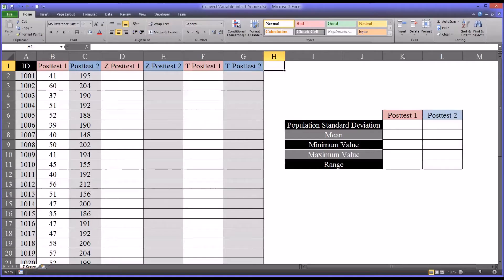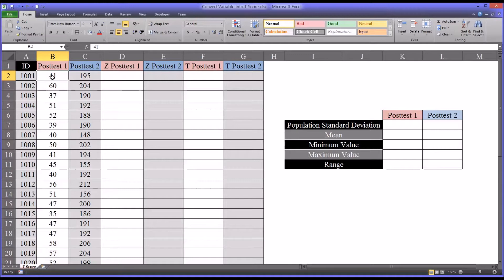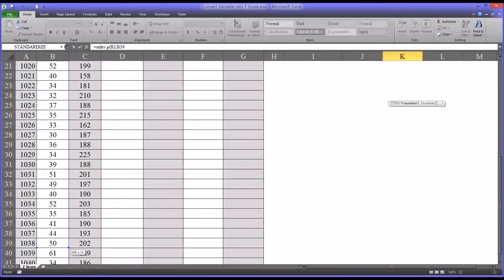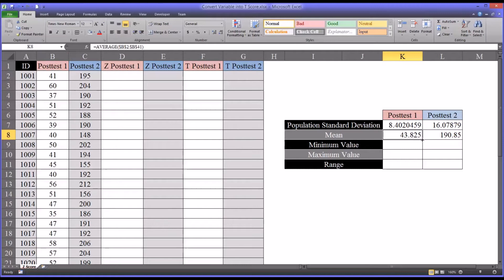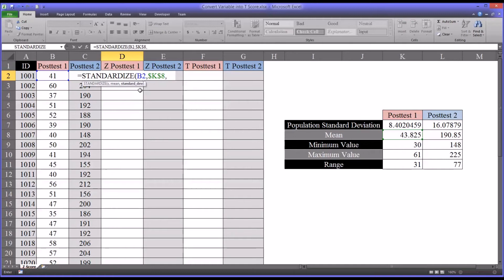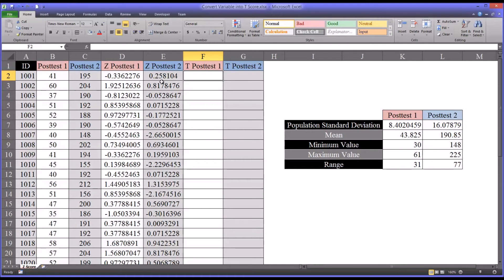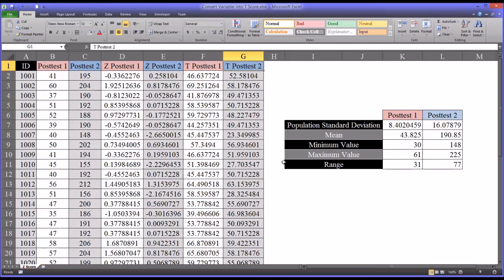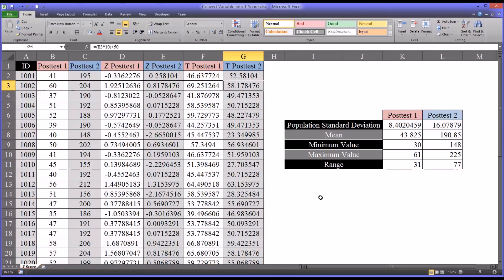Converting Variables into T Scores in Excel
This video demonstrates how to convert variables into T scores in Microsoft Excel. T scores have a mean of 50 and a standard deviation of 10 and allow comparisons between different assessment results.